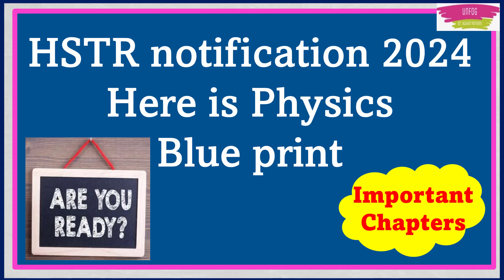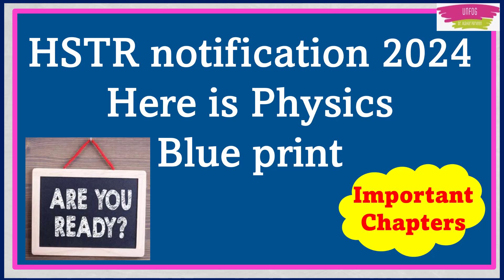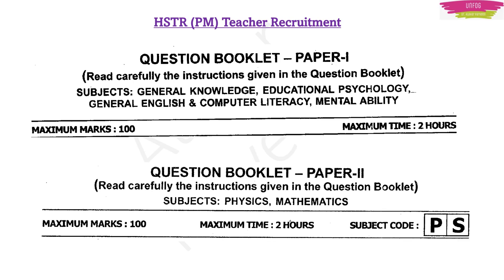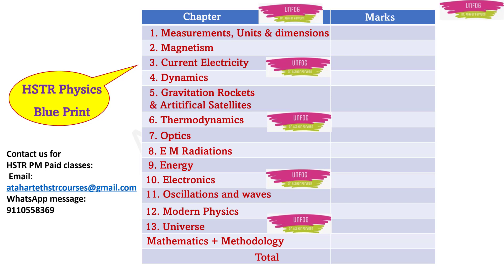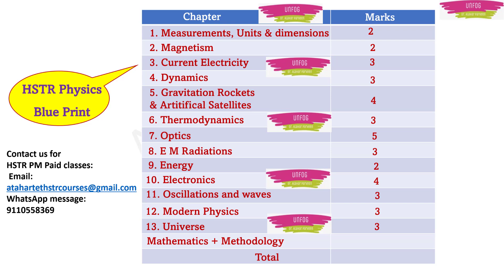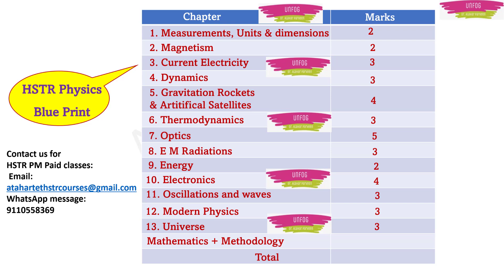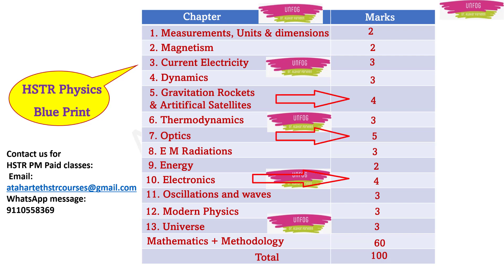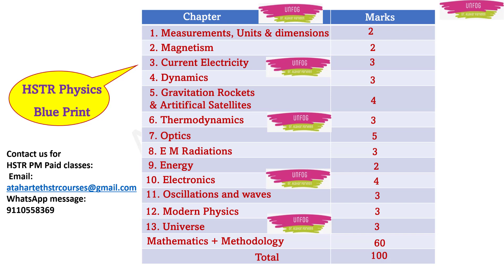HSTR Notification-2024 | HSTR PM method exam preparation| HSTR PHYSICS BLUE PRINT |HSTR EXAM PATTERN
HSTR PM courses
📌 Course Details:  Access to the full course till your exam
📌 Around100 hours of classes
📝 pdf notes is provided with each class
📝Useful practice worksheets are given
📌 How to Register in the course:
Make the payment by scanning any QR code from above link and take a screenshot.

 📌 HSTR CB method paid classes by Dr. Atahar Parveen
📌 Course Details:

📌 GPSTR Paid classes by Dr. Atahar Parveen (Registration open now)
📌 Course Details:
📝 Study material for the full syllabus including mathematics practice worksheets
How to Register:
Make the payment by scanning qr code from above link, Make the payment and take a screenshot.

unfog with athar parveen,
BESTTET CLASS
BESTTEACHINGTET
BESTCHANNELTET
KARTETBESTCLASSES
KARTETBESTTEACHING